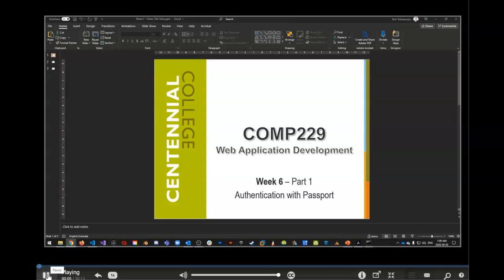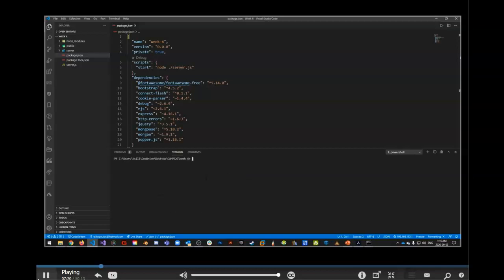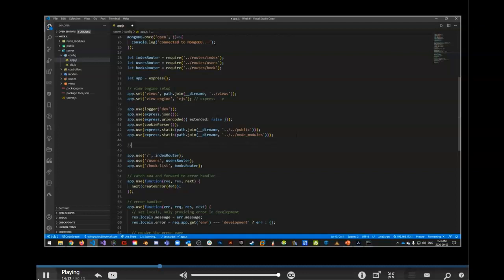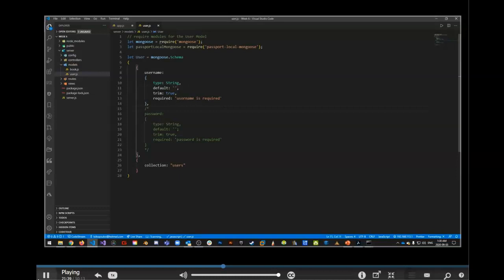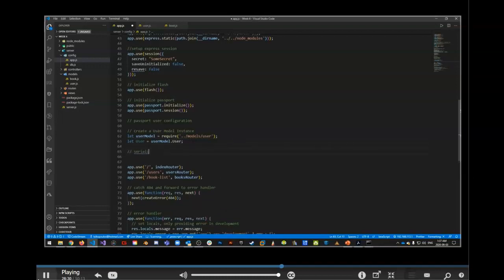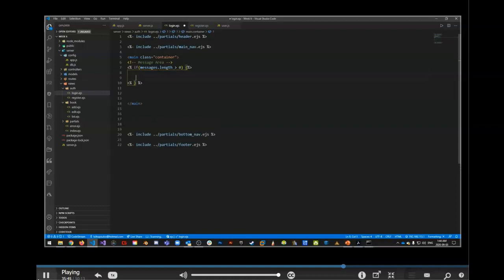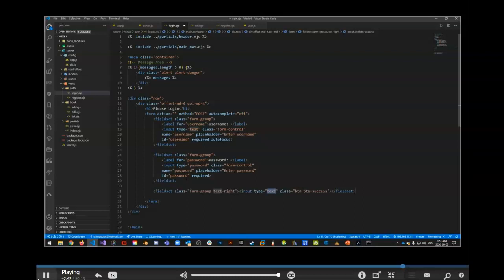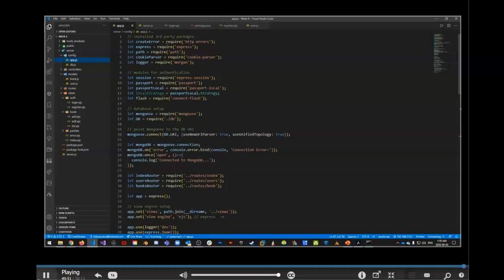week06 Authentication with Passpot